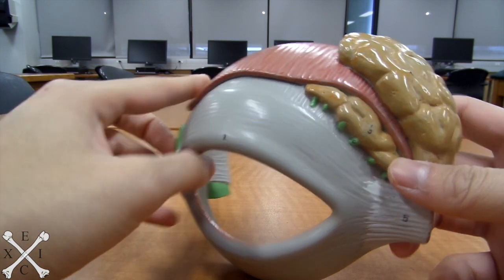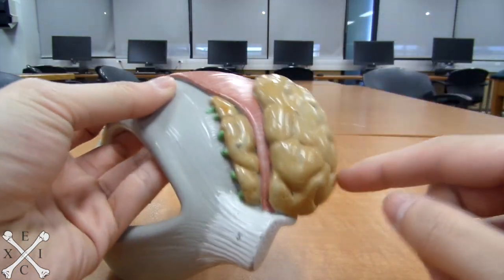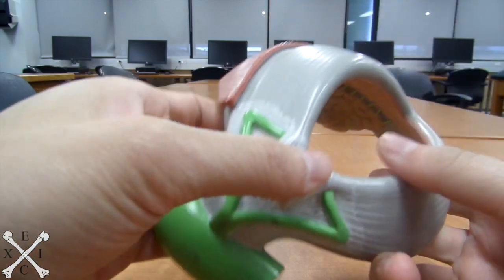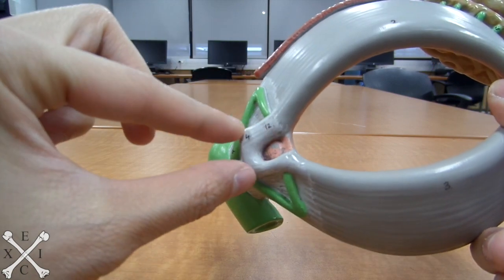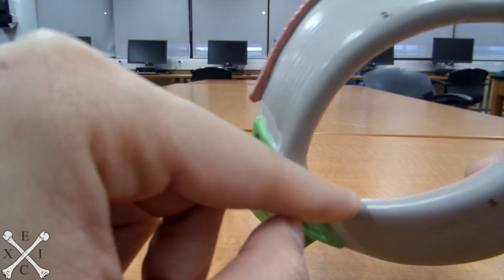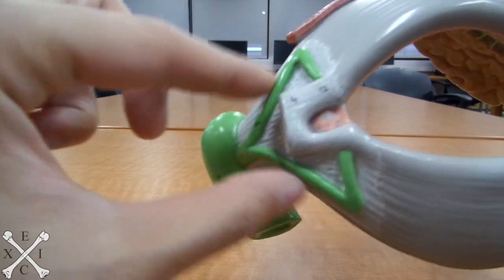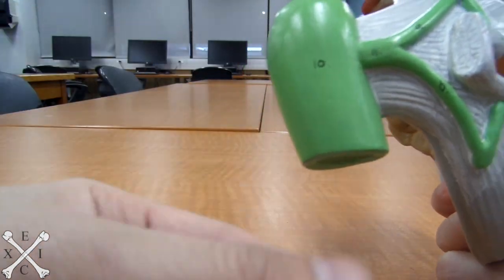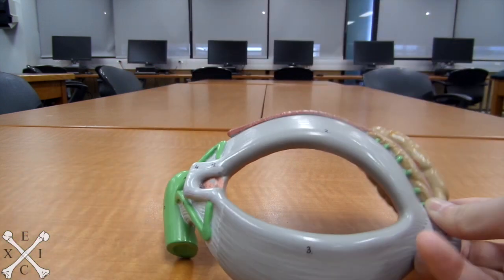TeachMeEXCI - Lacrimal Apparatus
Anatomy of the Lacrimal Apparatus